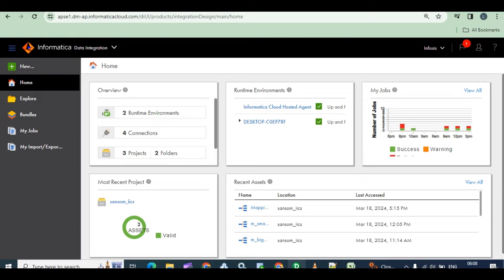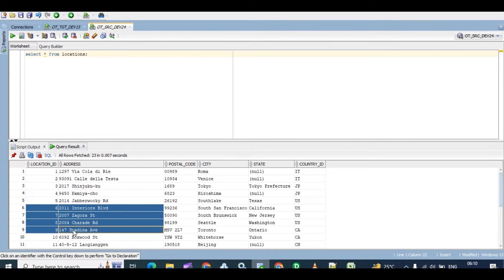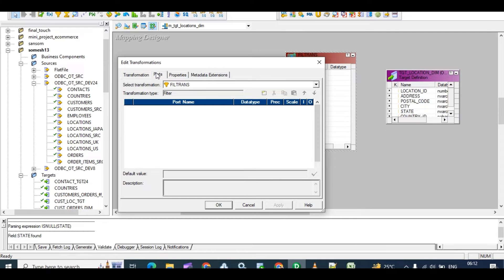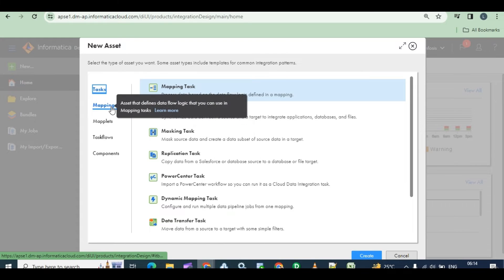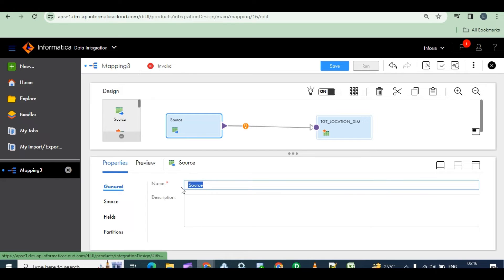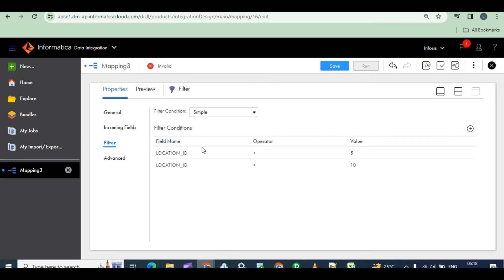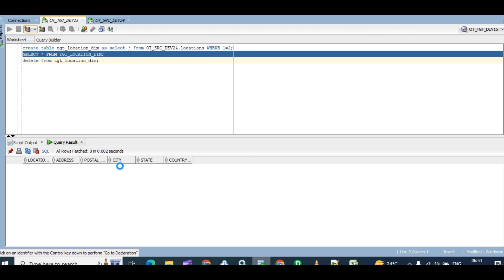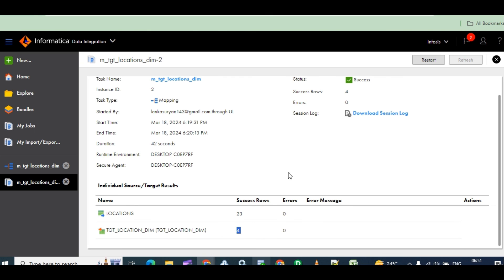IICS Tutorial_6 Migration of small mapping from IPC TO IICS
A migration project from Informatica PowerCenter (IPC) to Informatica Intelligent Cloud Services (IICS) involves transitioning your existing on-premises PowerCenter workflows, mappings, and configurations to the cloud-based IICS platform. This migration is often undertaken to leverage the scalability, flexibility, and advanced features offered by IICS. Here's what it typically entails:

Assessment and Planning:

Evaluate your existing PowerCenter environment, including workflows, mappings, dependencies, and integrations.
Determine the scope of the migration project, including which workflows and components will be migrated to IICS.
Assess compatibility and identify any potential challenges or areas requiring special attention during the migration process.
Develop a detailed migration plan outlining timelines, resources, and migration approach.
Environment Setup:

Set up the necessary environments in IICS, including development, testing, and production environments.
Configure connections to relevant data sources and targets in IICS, ensuring connectivity to the systems that will be involved in the migrated workflows.
Conversion of PowerCenter Components:

Convert PowerCenter mappings, workflows, sessions, and other components to their equivalent counterparts in IICS.
Use tools provided by Informatica or manual methods to convert PowerCenter objects to IICS-compatible formats.
Address any differences or limitations between PowerCenter and IICS functionality during the conversion process.
Data Migration:

Migrate metadata, configuration settings, and any necessary reference data from PowerCenter to IICS.
Depending on the migration strategy, migrate historical data from on-premises systems to cloud-based data stores or applications.
Testing:

Conduct thorough testing of migrated workflows and components in the IICS environment.
Verify that converted mappings and workflows behave as expected and produce the intended results.
Perform integration testing to ensure seamless interaction between IICS components and other systems or applications.
Optimization and Enhancement:

Identify opportunities to optimize migrated workflows and take advantage of advanced features available in IICS.
Enhance migrated components to leverage cloud-native capabilities such as serverless computing, auto-scaling, and elastic resources.
User Training and Adoption:

Provide training and documentation to users and administrators on using and managing workflows in the IICS environment.
Foster adoption of IICS by demonstrating its benefits and advantages over PowerCenter.
Deployment and Go-Live:

Deploy migrated workflows and components to the production environment in IICS.
Coordinate with stakeholders to ensure a smooth transition from PowerCenter to IICS.
Monitor the performance and stability of migrated workflows post-deployment and address any issues promptly.
Post-Migration Support:

Provide ongoing support and maintenance for migrated workflows and the IICS environment.
Continuously optimize and refine workflows based on feedback and evolving business requirements.
Documentation and Knowledge Transfer:

Document the migration process, including lessons learned, best practices, and troubleshooting guidelines.
Transfer knowledge to internal teams or external partners involved in managing and maintaining the IICS environment.
By following these steps, organizations can successfully migrate from Informatica PowerCenter to Informatica Intelligent Cloud Services, enabling them to modernize their data integration infrastructure and harness the benefits of cloud computing.